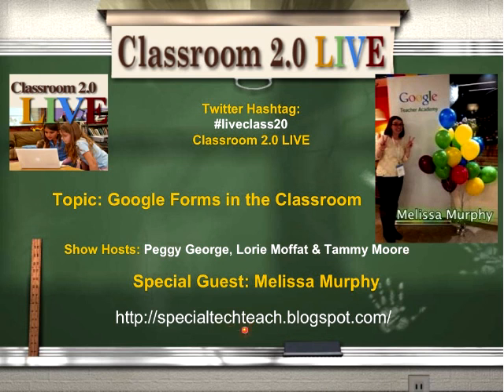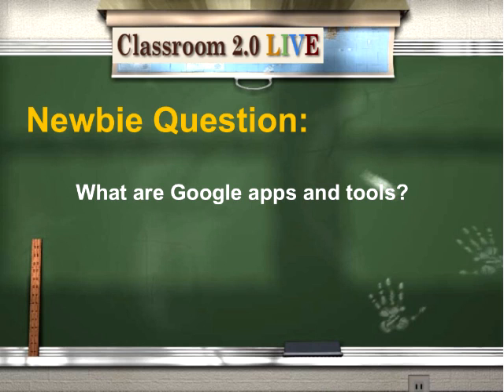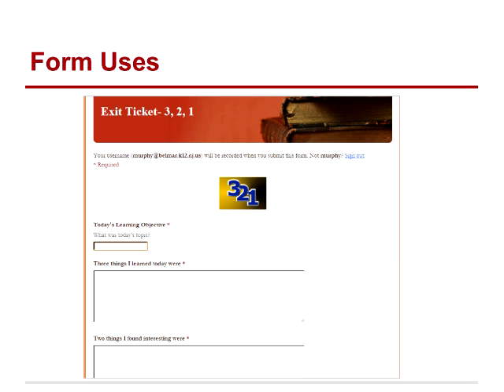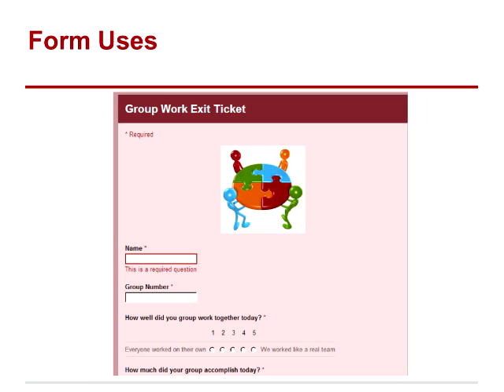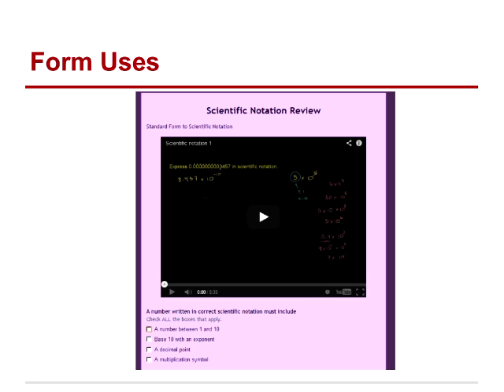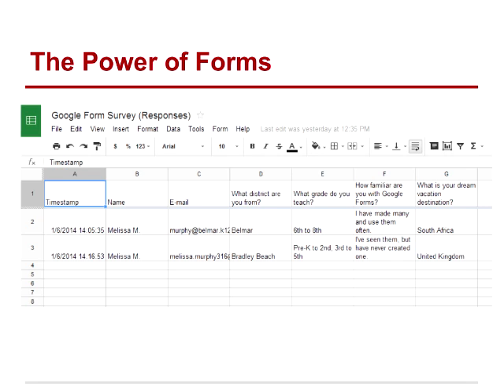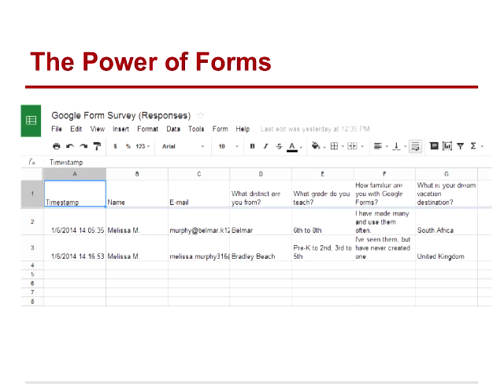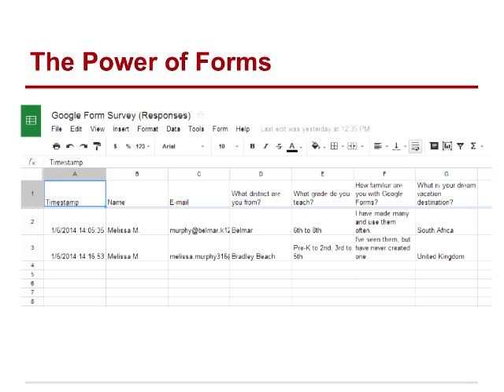Google Forms in the Classroom - Melissa Murphy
Classroom 2.0 LIVE webinar on Google Forms in the Classroom with special guest, Melissa Murphy, March 1, 2014. Google offers us so many tools for enhancing the teaching/learning experience for both teachers and students! Unfortunately, too often we find that we know something about them but don't really know how we could use them in our classrooms. Melissa Murphy to the rescue! Melissa created an entire series of blogs posts about various ways she has been using Google Forms in her classroom and she will be our special guest presenter for this session to share her passion for Google Forms and to describe how she is using them in the classroom. Melissa is a Google Certified Teacher and teaches 6th, 7th & 8th grade students in Belmar Elementary School in Belmar, NJ. She has just been announced as the Belmar District Teacher of the Year for 2014! We are so excited to have her joining us!